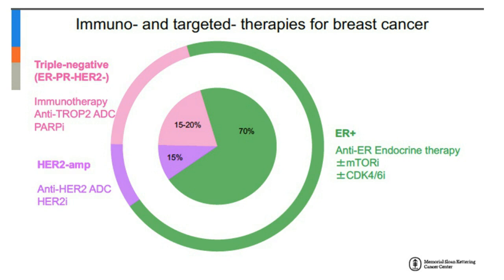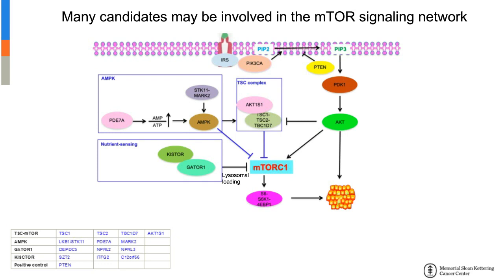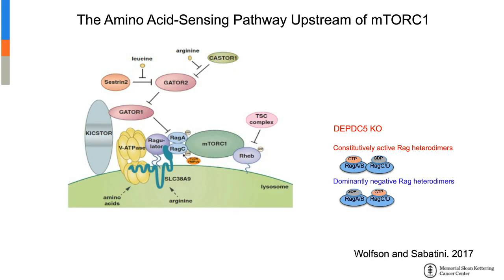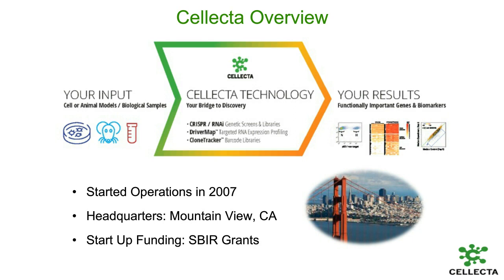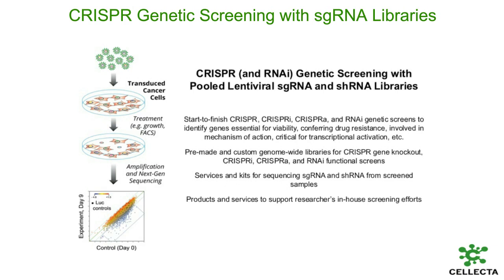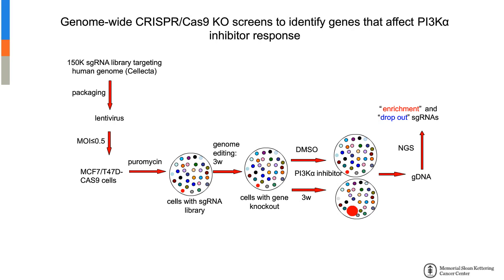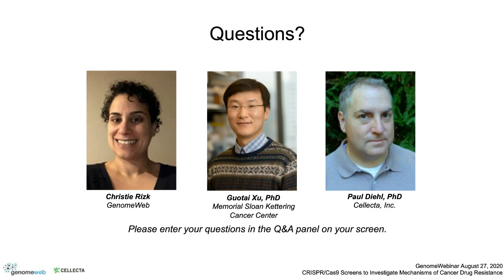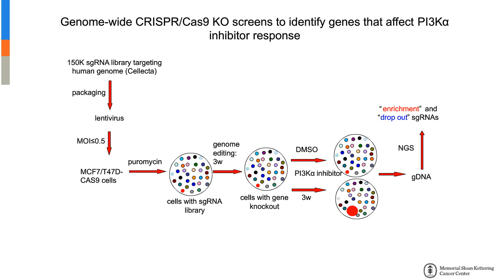CRISPR/Cas9 screens to investigate mechanisms of cancer drug resistance; by Guotai Xu, MSKCC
Dr. Guotai Xu and fellow researchers at Memorial Sloan Kettering Cancer Center use functional genetic screens to look for ways to develop therapeutic strategies to tackle ER+ breast cancer drug resistance.

CRISPR/Cas9 screens to investigate mechanisms of cancer drug resistance
Abstract:
Over 70% of breast cancers depend on Estrogen-Receptor (ER) for growth and are treated with endocrine therapy. 40% of those tumor also harbor mutations in the PIK3CA gene, which are targeted by PI3K-alpha inhibitor alpelisib in the clinic. However, intrinsic and adaptive drug resistance is the norm with these agents, and mechanisms of resistance are still largely unknown in the clinic. I will discuss the results from CRISPR/Cas9 screens that may improve our understanding of endocrine therapy and PI3K-alpha inhibitor resistance, and may assist in the development of therapeutic strategies to prevent or revert this resistance.